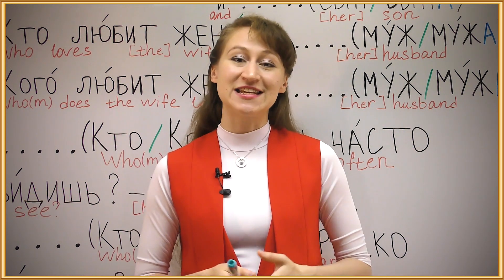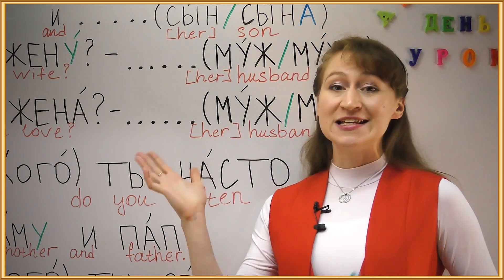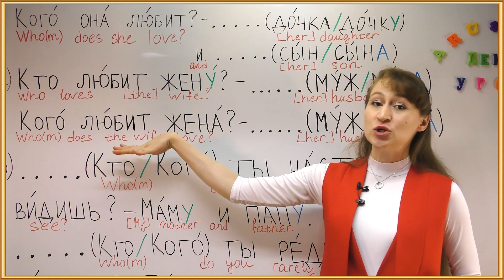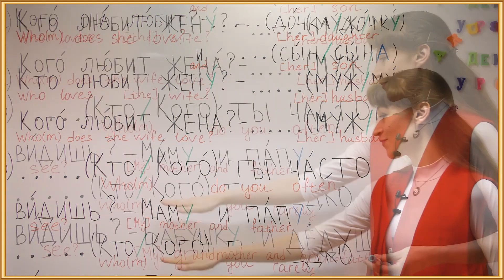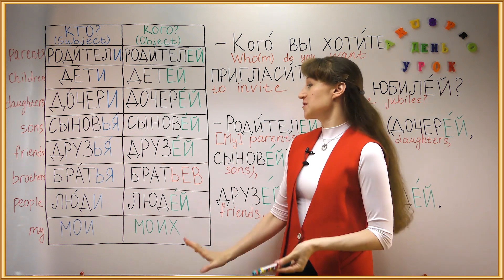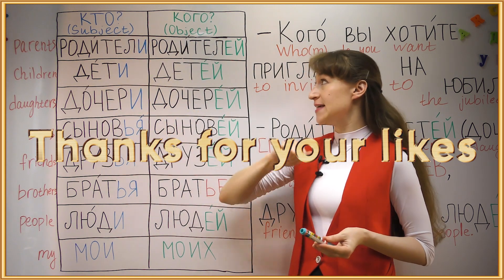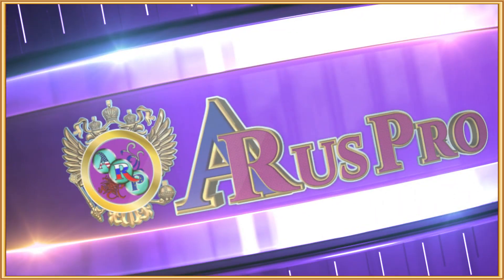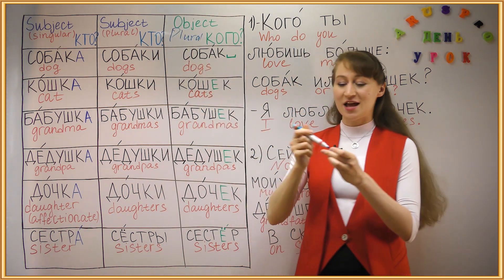Who Will You Invite to Your Jubilee? | Russian Question "Who?"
00:00 Review. Ask "Who?" about Singular Male Persons and Animals
03:24 Ask "Who?" about Irregular Nouns Denoting Family Members
10:12 Practice 1
12:02  Ask "Who?" about Plural Feminine Nouns
17:56  Ask "Who?" about Plural Masculine Nouns
22:28  Practice 2 (Homework)

🎧  🚀 🚀 Audio Course for Beginners "Russian Path" + Vocabulary 1,500 words

📒 📚 📖  Russian lessons with me (one-on-one on Skype):

Skype         📡  russian_tutor_for_you

📺 📺 📺   Online Video Consultation on How to Learn Russian the Right Way

🙈 🙉 🙊 Why is Russian so learn-proof? Shocking truth about learning methods

Ask "WHO?" About Family Members and Plural Animals [Russian Questions Trainer]

In this video lesson you are going to learn how to ask the question "Who?" in Russian when speaking about groups of people or animals. In particular, we'll be working with nouns denoting family members or close people. You will learn how to ask "Who?" in Russian when referring to the Subject or the Object of the sentence. We will also practice using the pronoun "МОИ" (Plural for "my") in its Subject and Object forms.